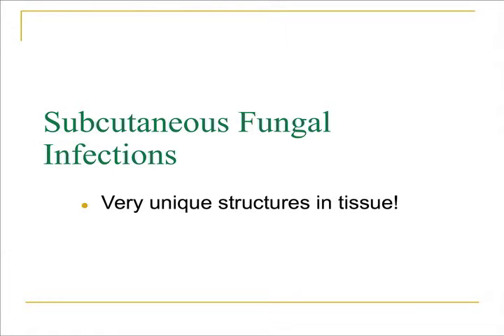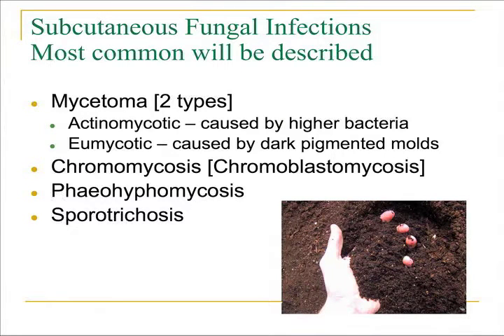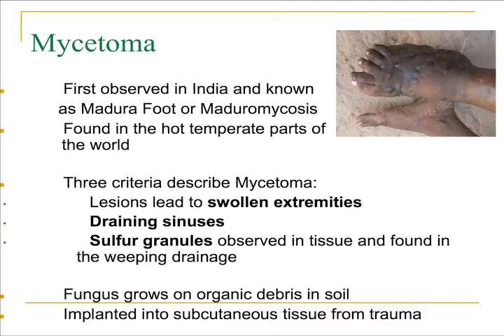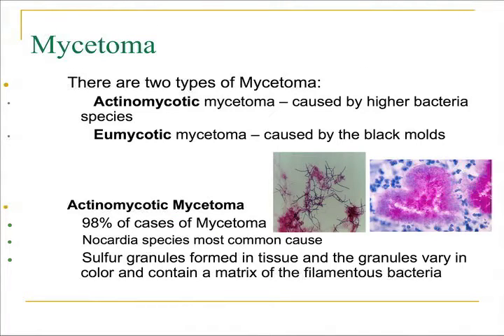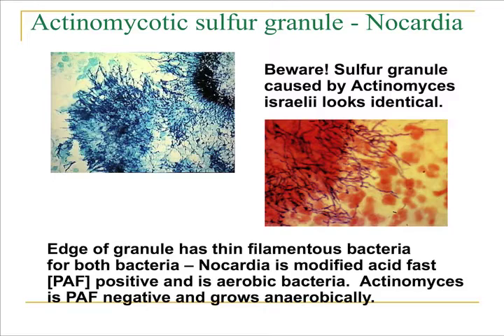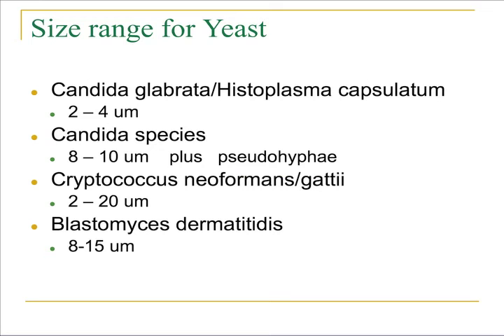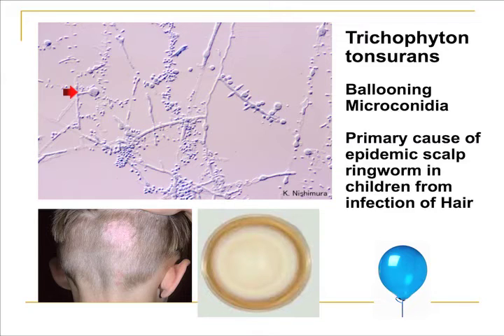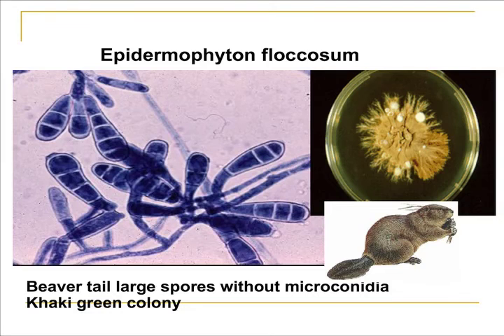MYCOLOGY PART 2